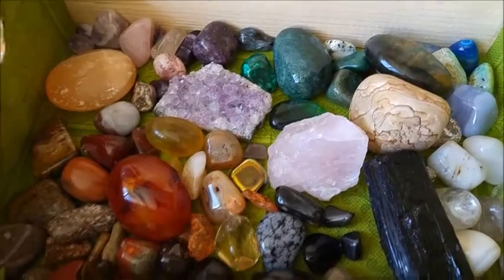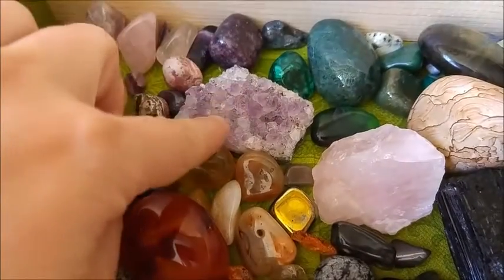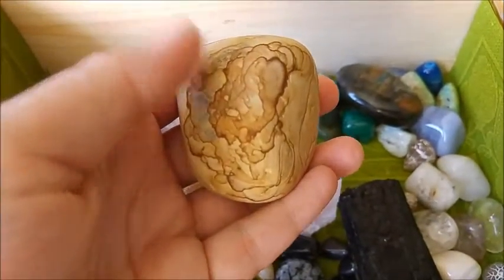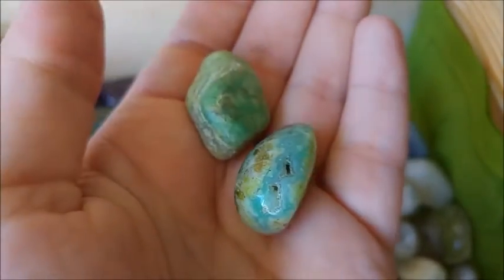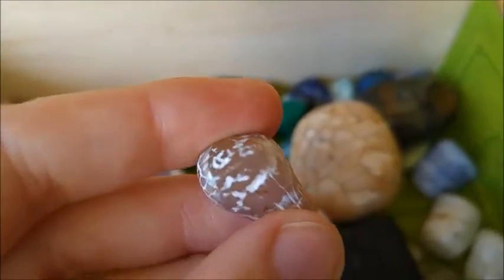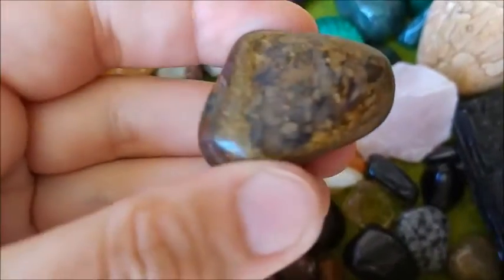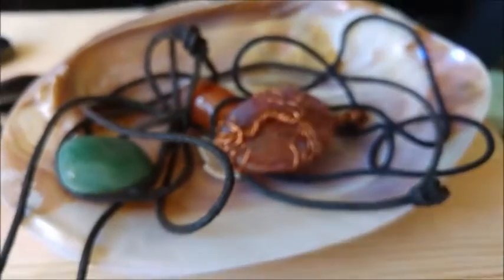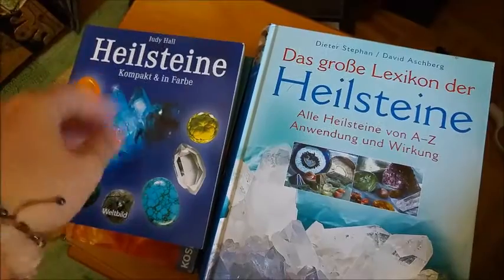Crystals, Stones & Books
I share with you my crystal and stone collection and books I'm studying at the moment regarding healing stones.